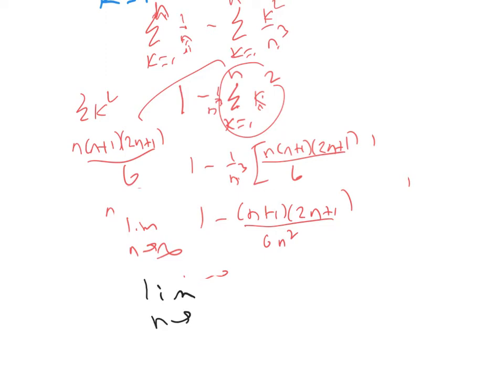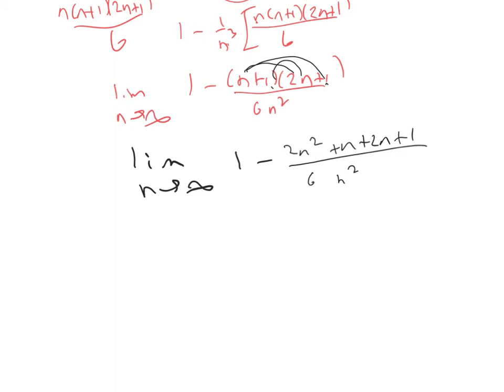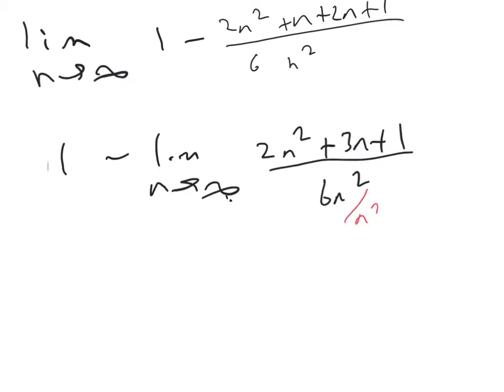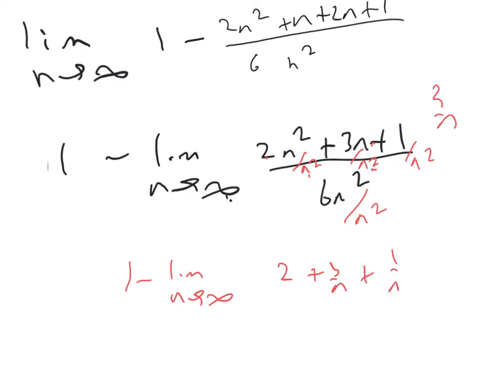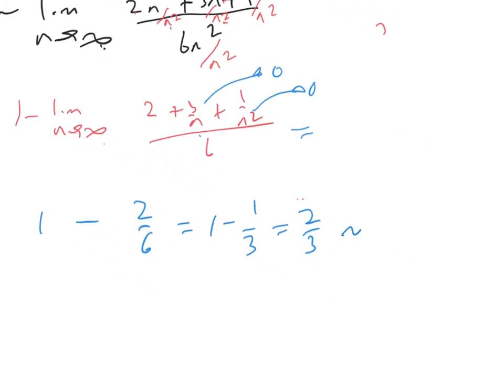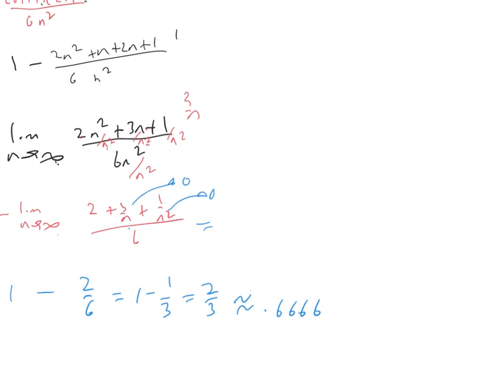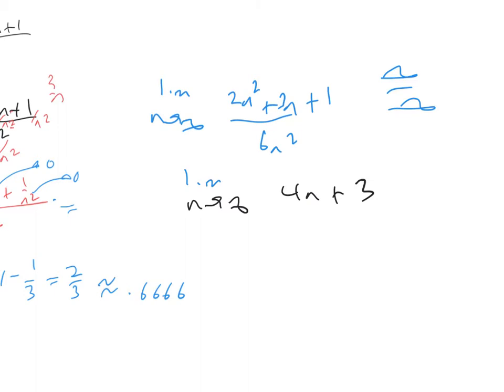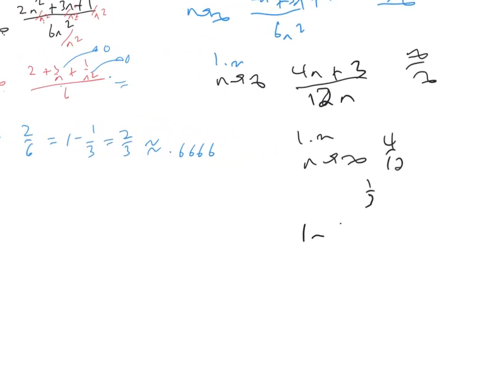4A Lecture 5.2 infinite Sums copy